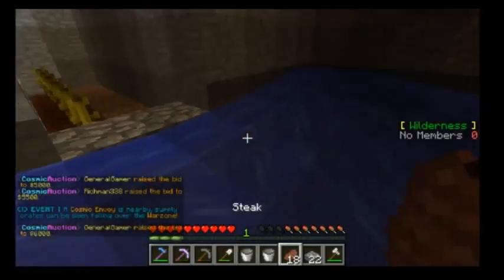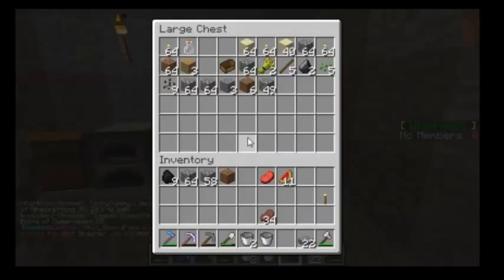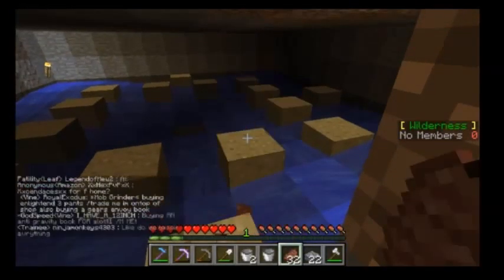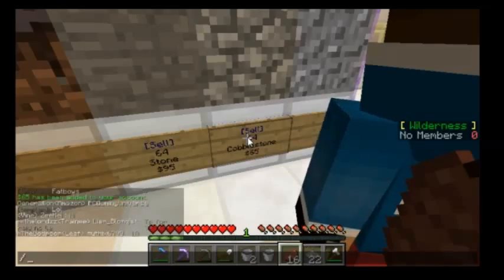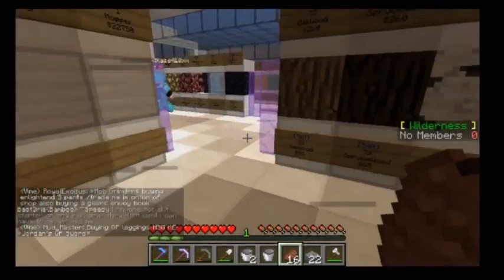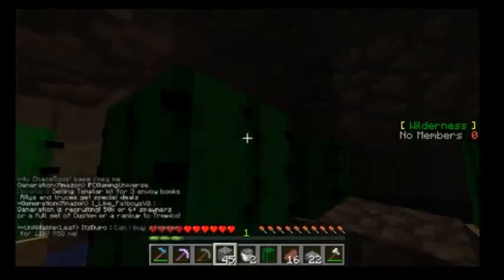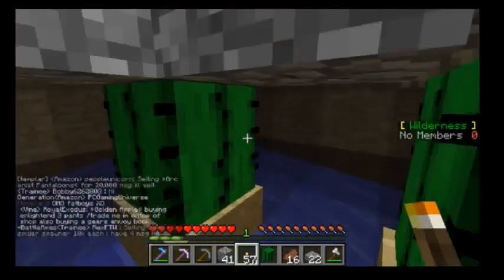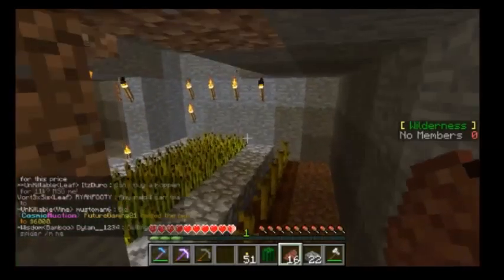Minecraft CosmicPVP Factions #2